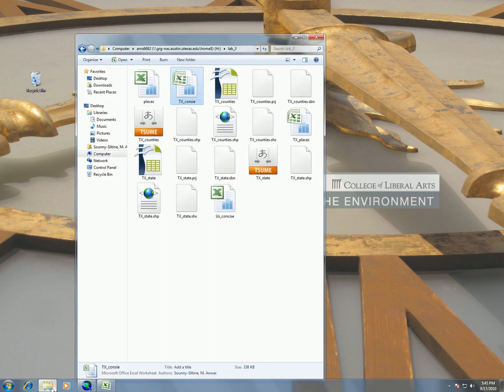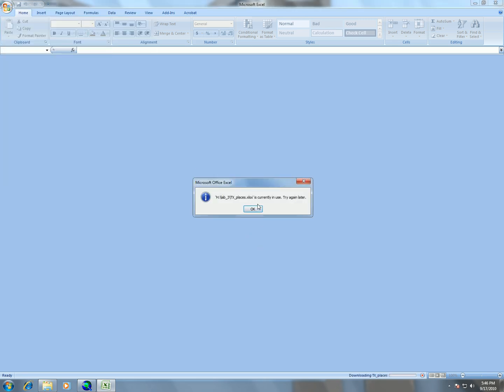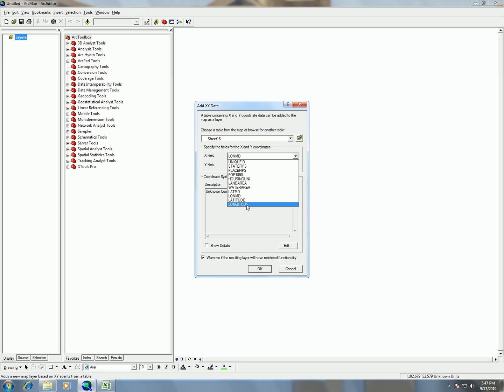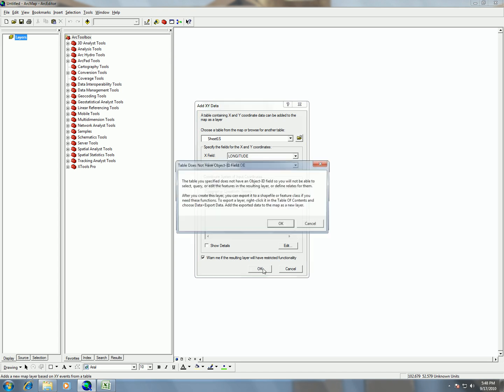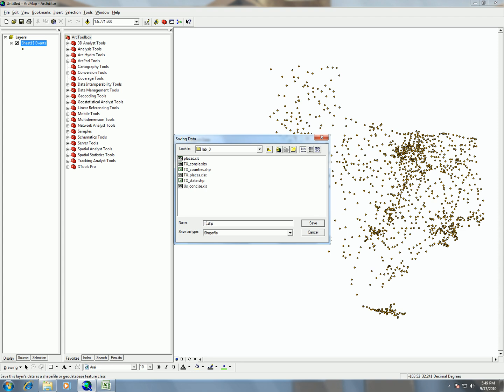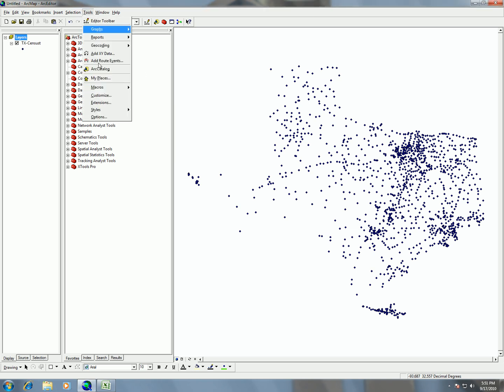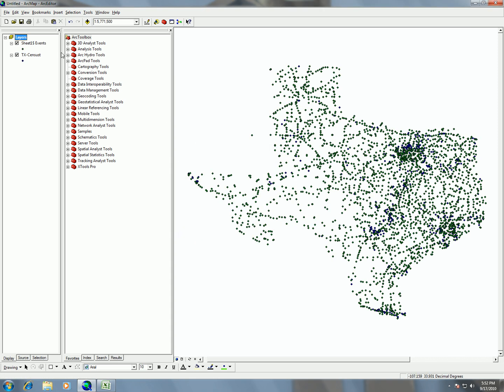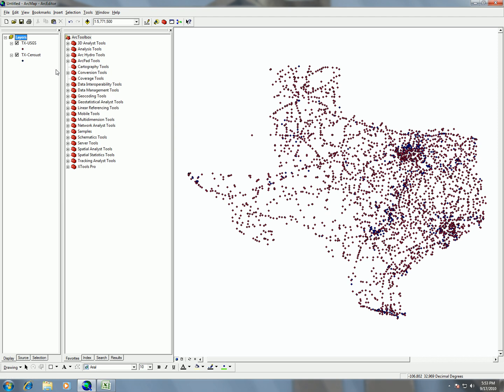Lab 3 - Part 2 - Import Excel data into ArcMap